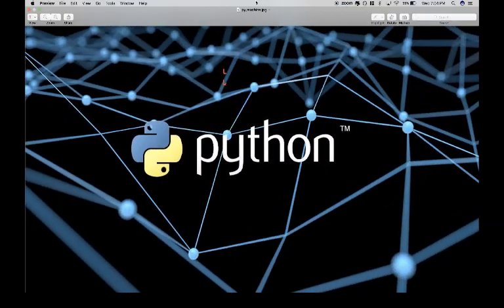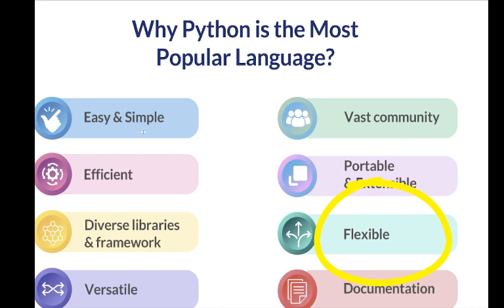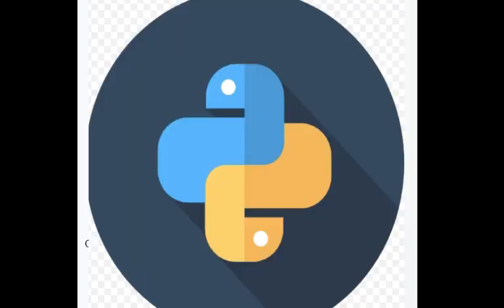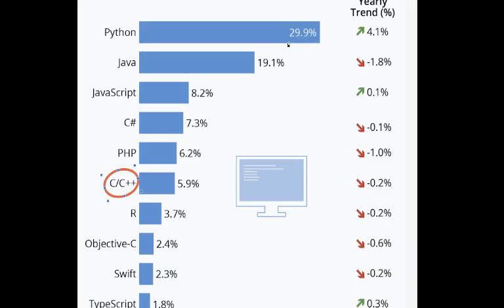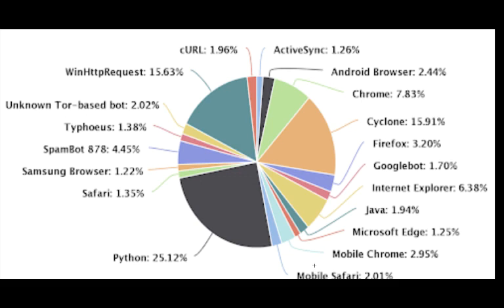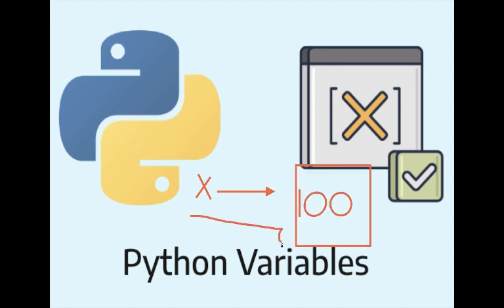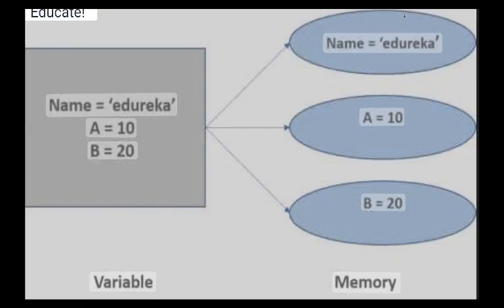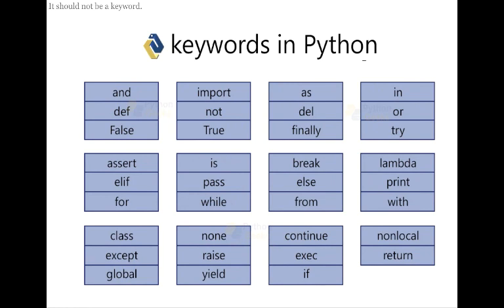Python Coding for beginners 2- Python Variables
In this Python coding tutorial, we delve deep into the fundamental concept of variables in Python. Whether you're a beginner looking to get started or an experienced developer wanting to solidify your understanding, this video has something for everyone.

We'll begin by explaining what variables are and how they act as containers for data. You'll learn the rules for naming variables, including valid characters and conventions that make your code more readable. Discover the importance of choosing meaningful variable names to enhance code clarity.

Next, we explore the different data types in Python, such as integers, floats, strings, and more, and demonstrate how to declare and assign values to variables for each data type. We'll also cover the dynamic nature of Python variables, allowing you to change their values and data types throughout your program.

Understanding variable scope is crucial, so we'll explore global and local variables, explaining how they differ and the impact they have on your code's behavior. Plus, you'll learn about variable reassignment and the pitfalls to watch out for.

As we progress, we discuss best practices for variable naming and share tips on making your code efficient and maintainable. Finally, we'll provide practical examples and coding exercises to reinforce your knowledge of Python variables.

By the end of this video, you'll have a solid grasp of Python variables, making you better equipped to handle data storage and manipulation in your Python projects. Don't miss this opportunity to level up your Python programming skills. Join us and become a Python variable pro!

Let's code, create, and conquer with Python! 🚀🐍✨"